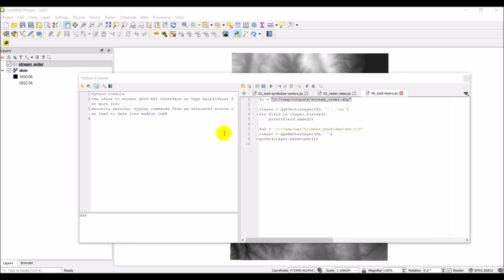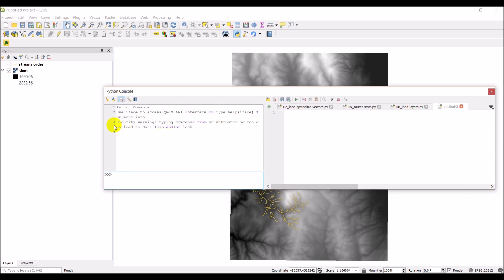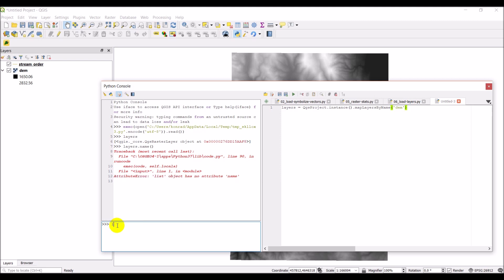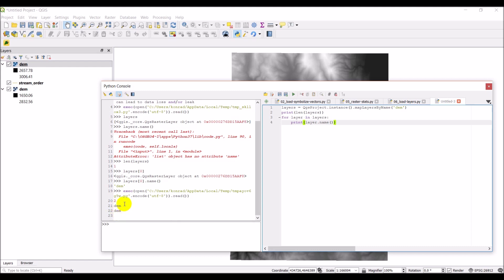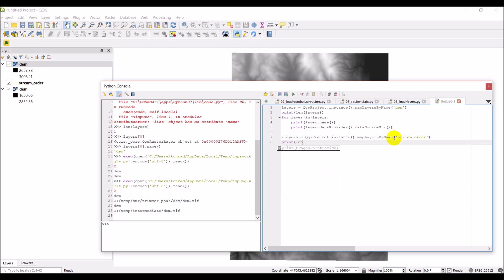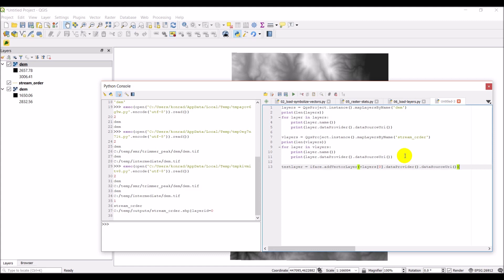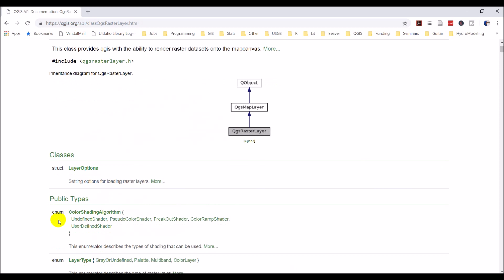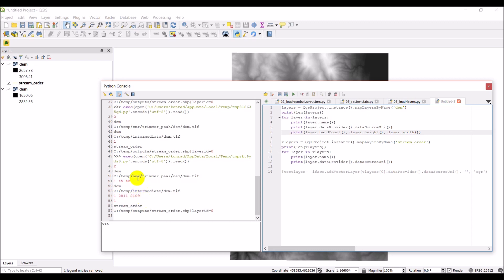QGIS Python (PyQGIS) - Get information for layers in the table of contents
Use the QGIS Python API to write a script that gets information from layers that have already been loaded into the QGIS table of contents.